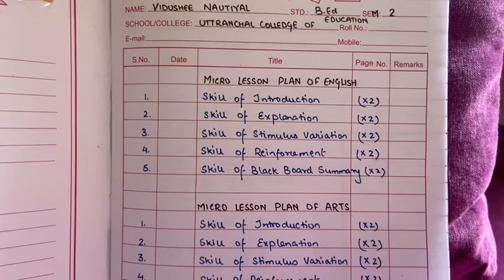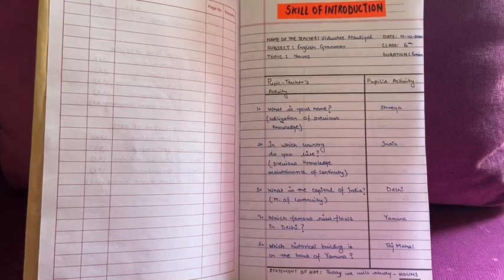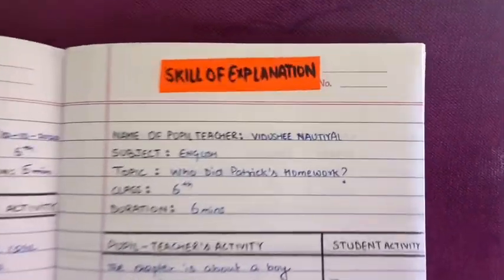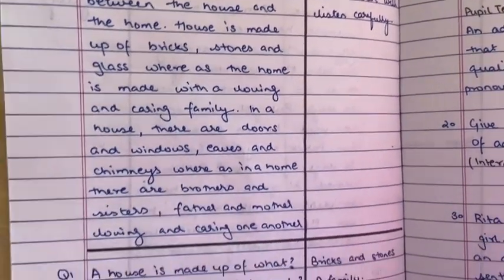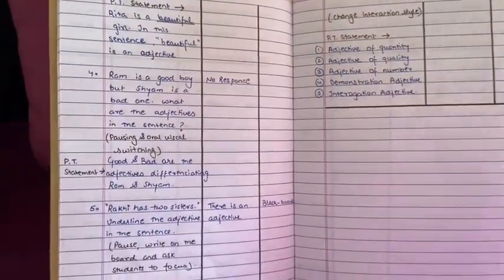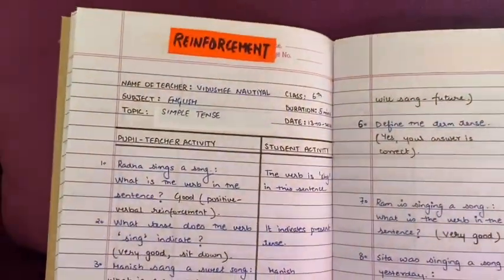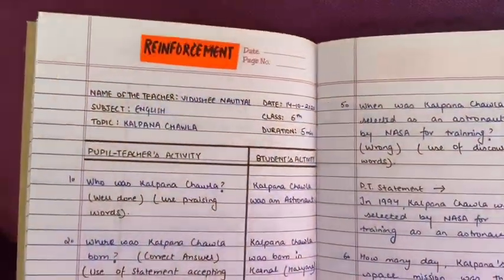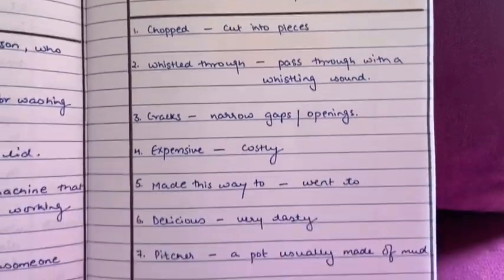10 Complete Micro Lesson Plans on 5 different skills || Subject-English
The video is for the ones who are doing B.Ed or DL.Ed. There are complete 10 lesson plans on five different skills.